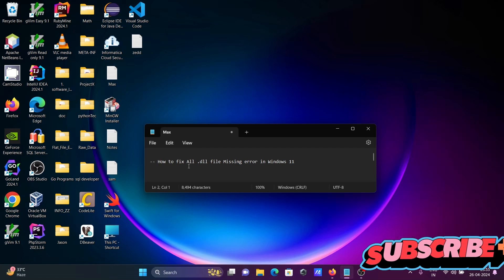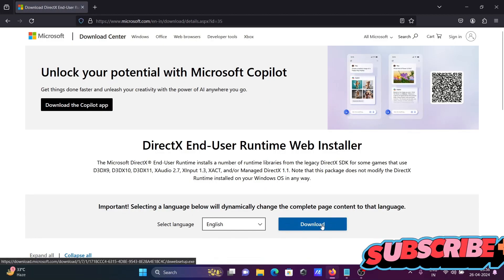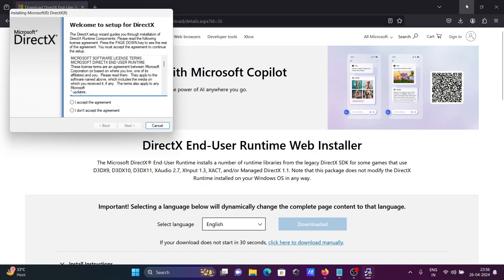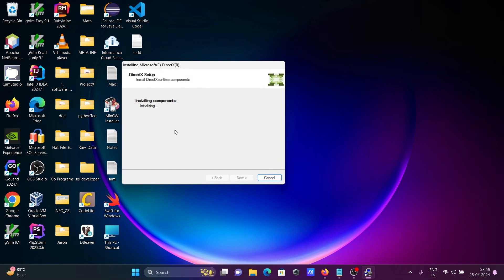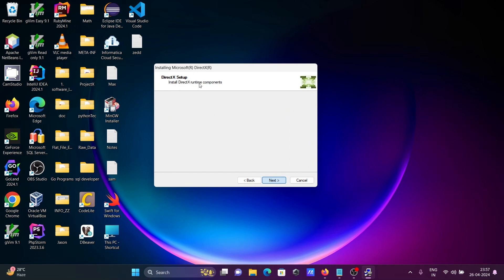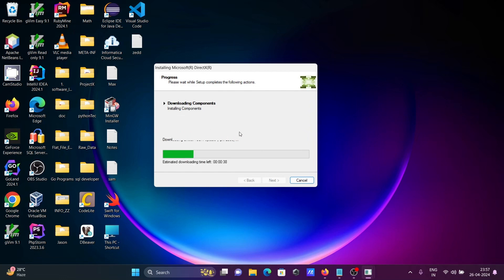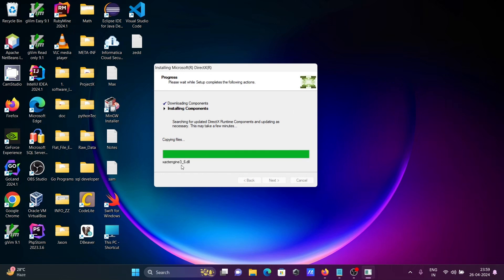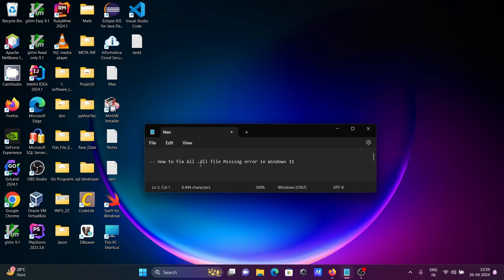How to fix dll errors in windows 11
How to Fix a DLL error
How to Fix DLL Not Found or Missing Errors
how to fix dll errors in windows 10
How to Fix Common DLL Files errors on Windows PC
How to Fix Missing DLL Files in Windows
Missing dll files windows error when opening a program